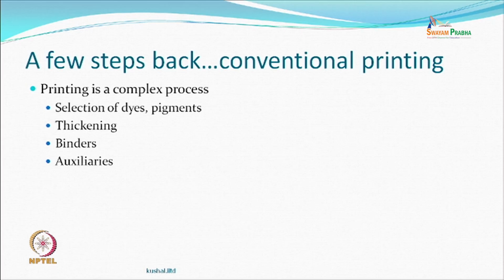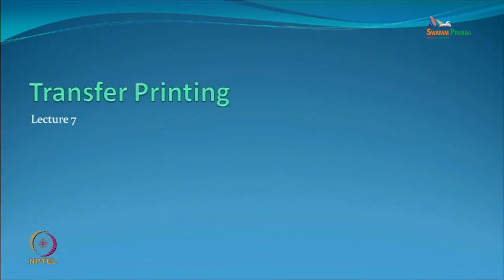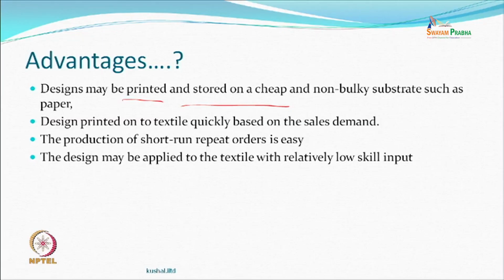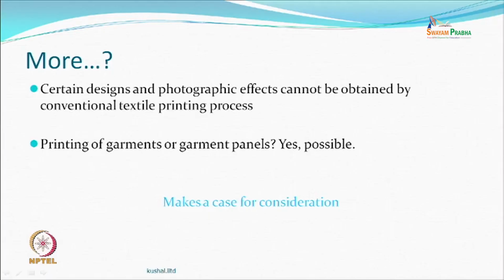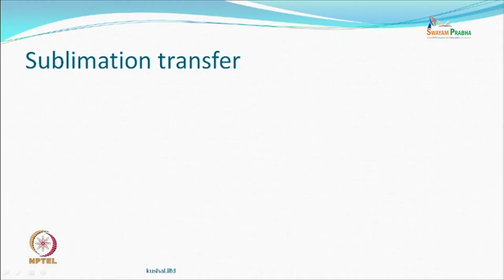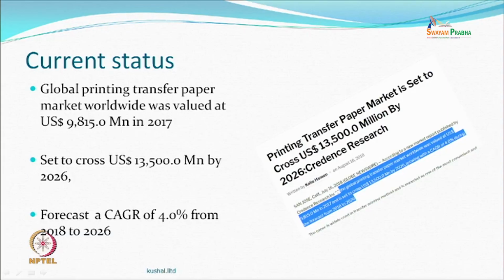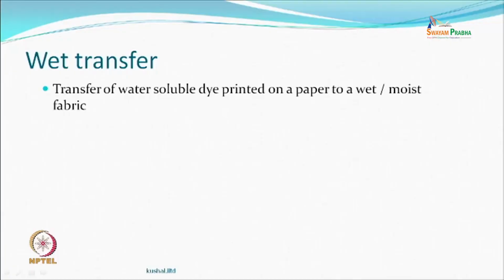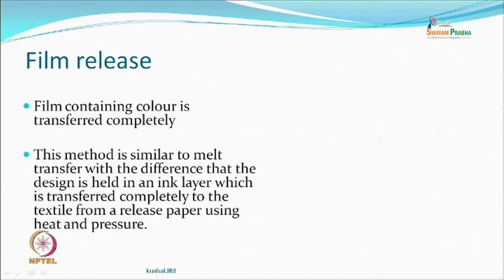Transfer Printing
Subject : Skills